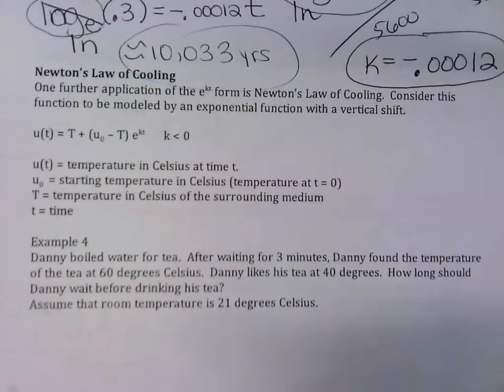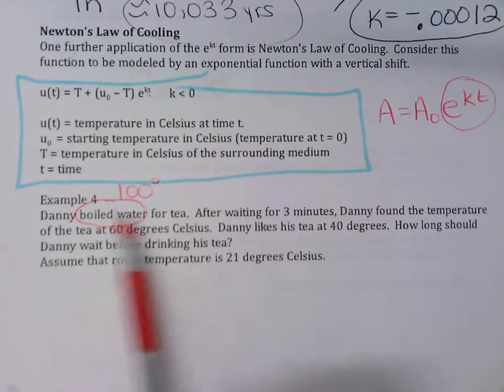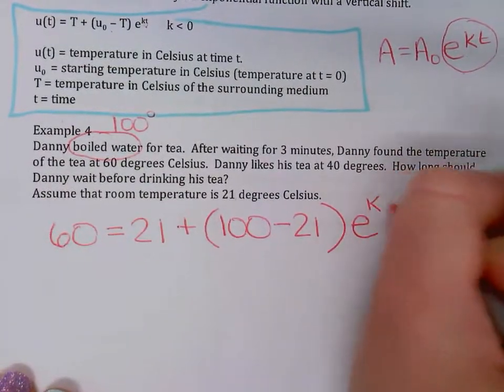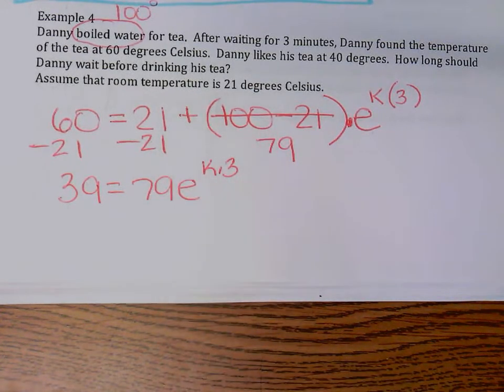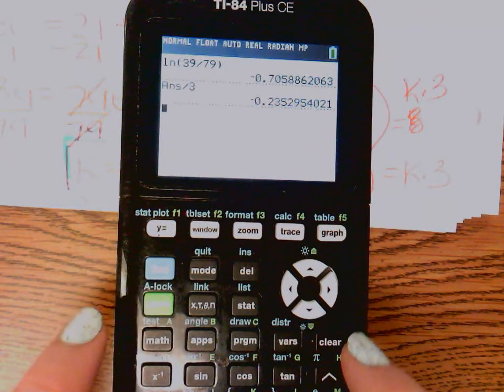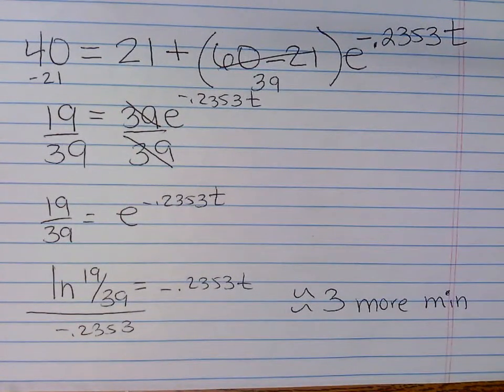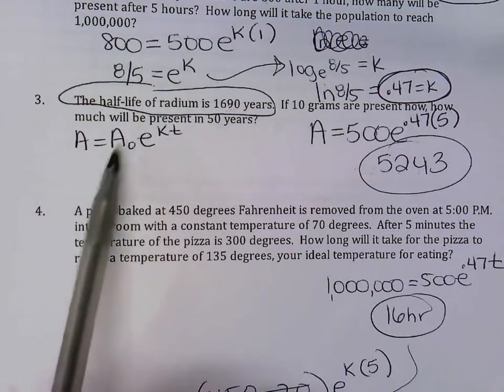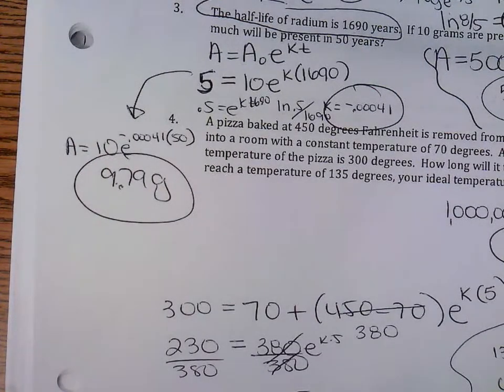121 Applications done in class 3-25-2021 MOV 01018